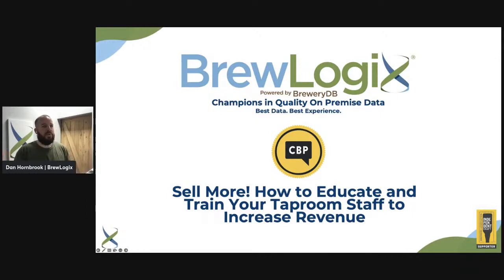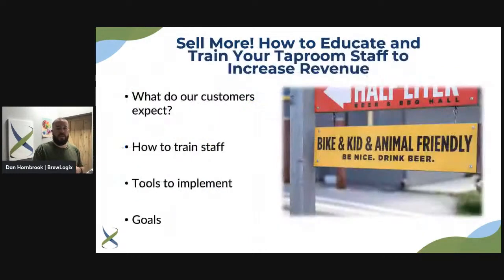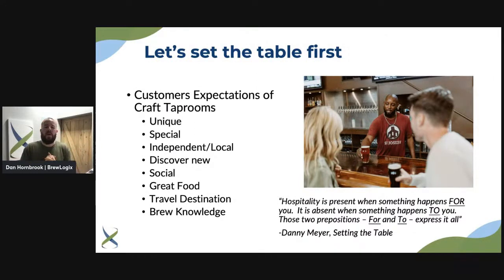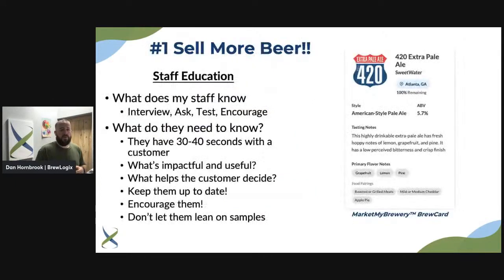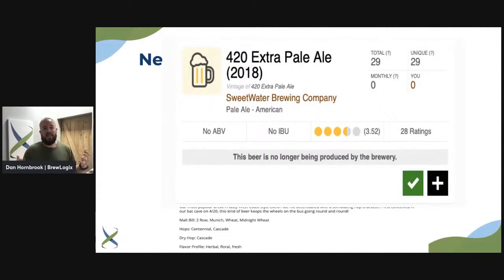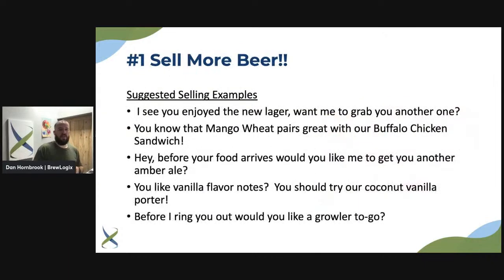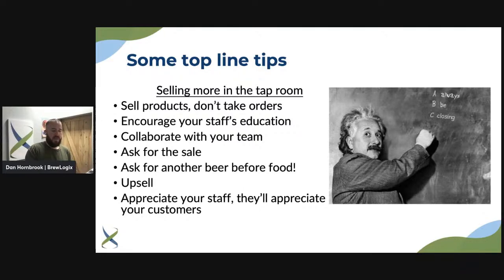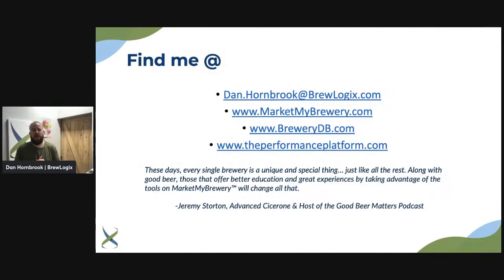Sell More! How to Educate and Train Your Taproom Staff to Increase Revenue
One way to sell more out of your taproom is to invest in more taps or stock more branded gear to offer consumers. But that version of “selling more” requires cash up front and doesn’t necessarily guarantee payback quickly. Instead, you may be looking for a way to increase sales that doesn’t require you to spend capital first! In this session, we’ll walk thru strategies and plans that can equip your staff members with knowledge and low-to-no-cost tools required to increase sales.

It's no surprise that consumers hold brewery taprooms to higher standards when it comes to service and product knowledge than the local craft beer bar. And now add that during inflationary times, customers who are willing to pay more for your experience, expect more from it as well. Is your staff ready to meet these expectations? How are you coaching them up? What tools do they have to help them be successful?

During this session, we will wrestle with tough questions like these that successful taprooms are willing to conquer. You will leave this presentation with a better understanding of what your customers expect, tools for staff members, and a plan to implement some simple strategies that can increase your taproom revenue.

Dan Hornbrook has been in the adult beverage business for 13 years, emphasizing the craft beer side for the past 8 years. Having spent time on the supplier side with a national craft brewery, and the former years on the distributor side. With a passion for craft beer, only matched by that for the fellowship of the people in the collaborative space of craft beer, Dan is eager to maximize the impact a platform like MarketMyBrewery™ can have to provide resources and tools to independent brewers directly. In addition to his industry knowledge, Dan is a busy dad who spends his time chasing and coaching his 3 boys. When he gets free time he enjoys riding his motorcycle, visiting craft breweries, and rocking "Dad Shoes" while mowing the grass.

Join us in-person for CBP Connects | Half workshop, half networking
Milwaukee, WI | June 19-21, 2023